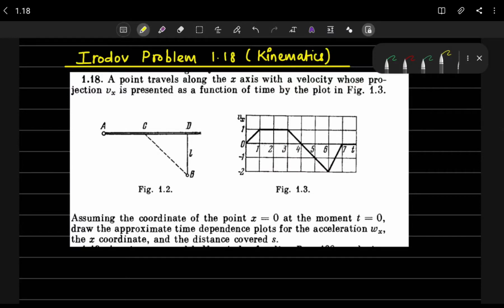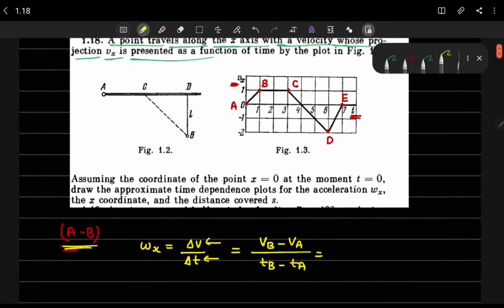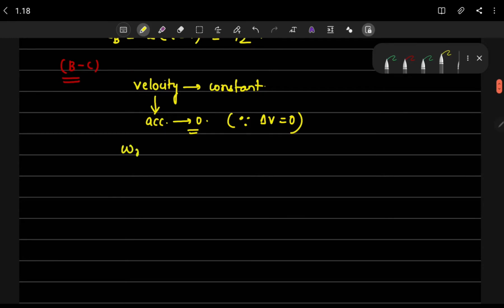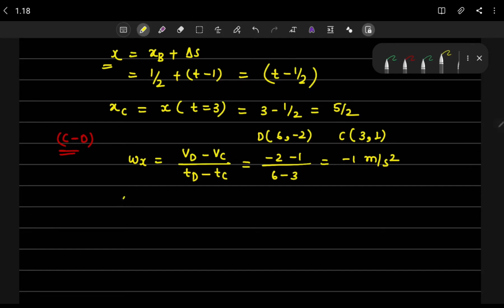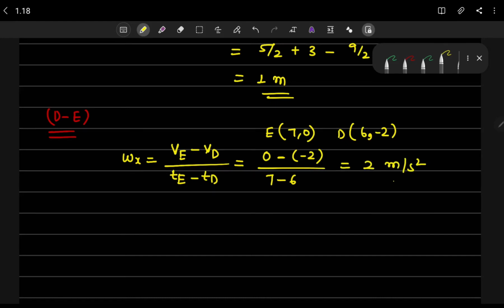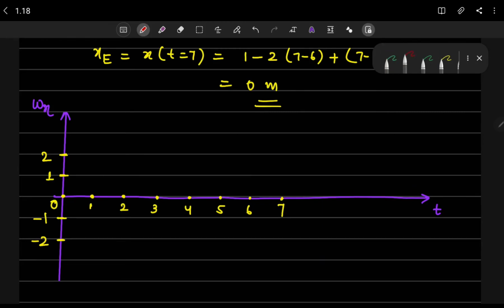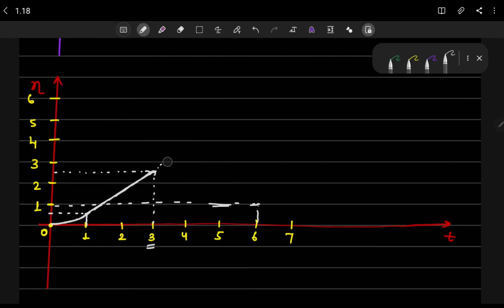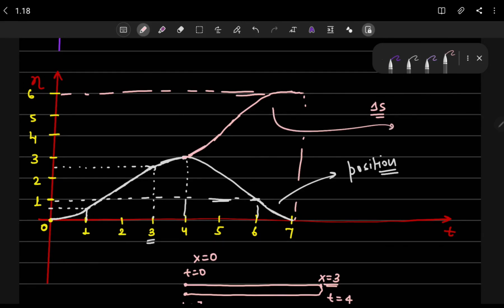Irodov problem solution 1.18 | English